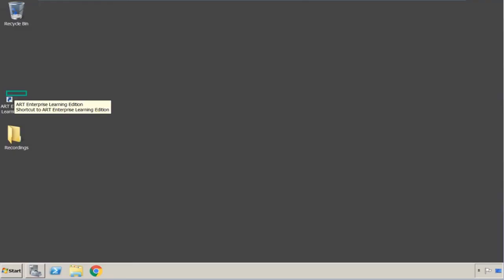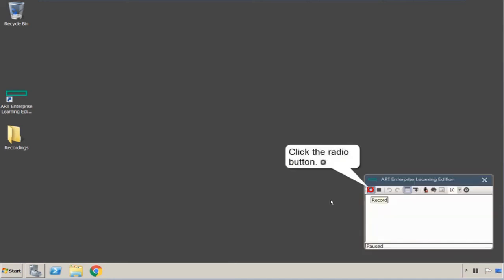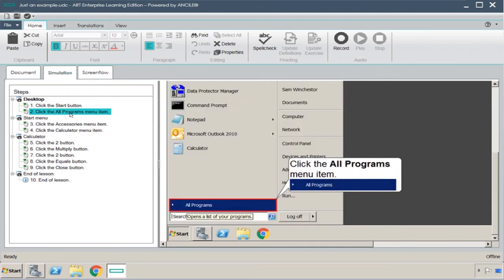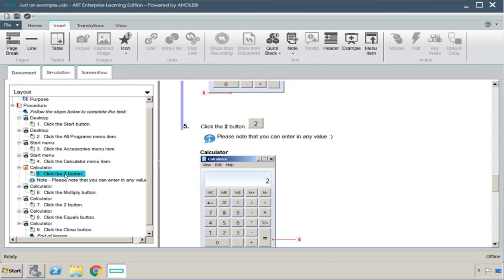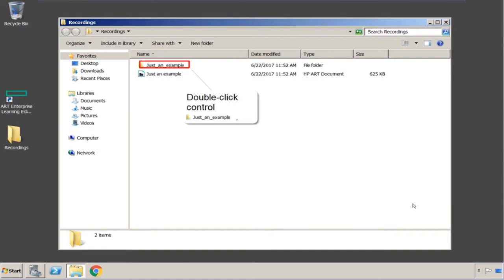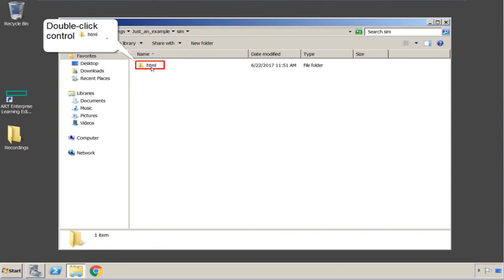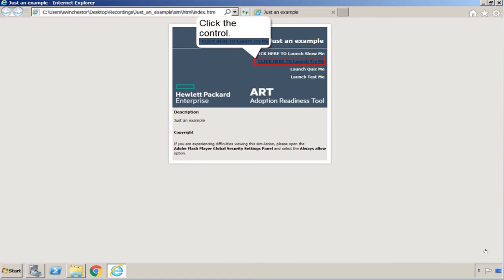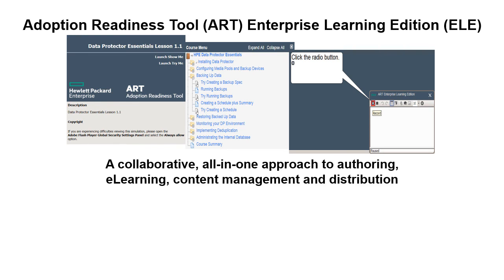ART - the easy way to create training content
The brilliant Adoption Readiness Tool from Micro Focus education -
in a single step, anyone can create interactive training with show-me, try-me and procedures quickly and easily - record the steps, and let ART do the rest! interested - then check out ART @